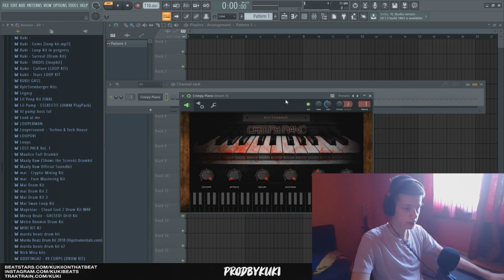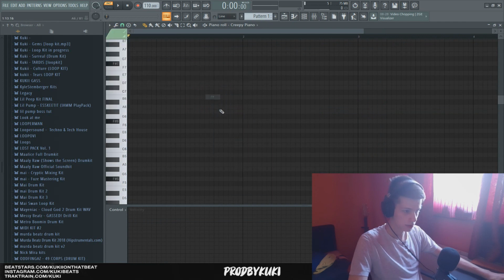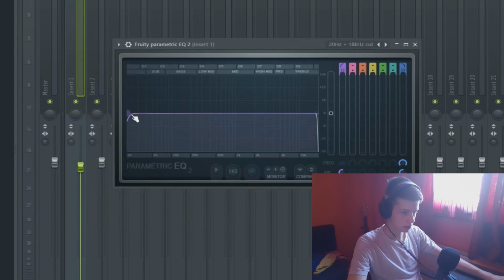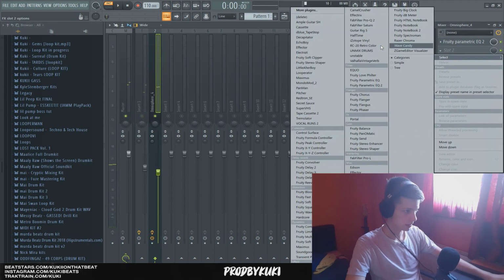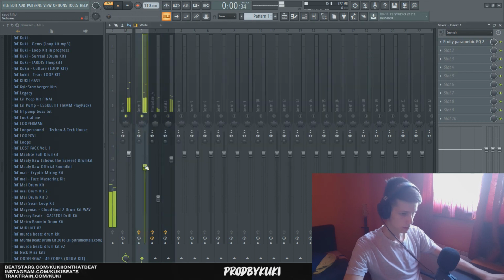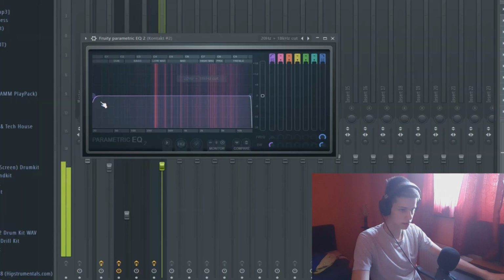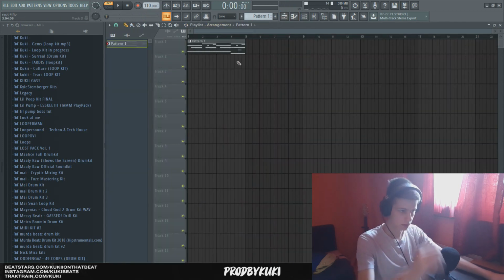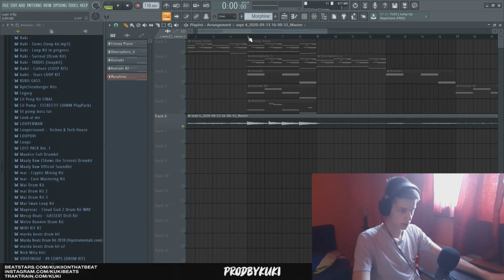How to Make INSANE Samples Like Pvlace 808 Mafia | FL Studio Dark Melodies Tutorial 2020